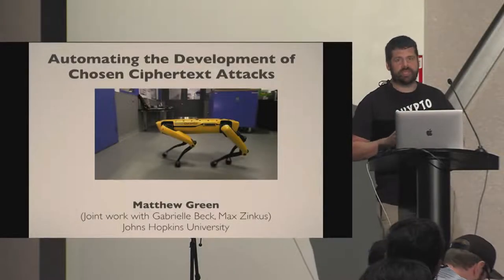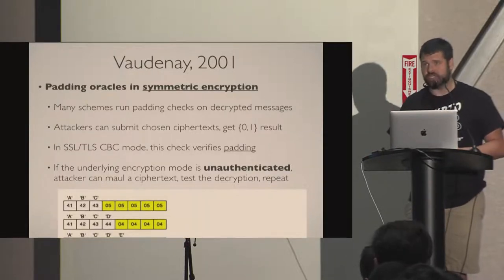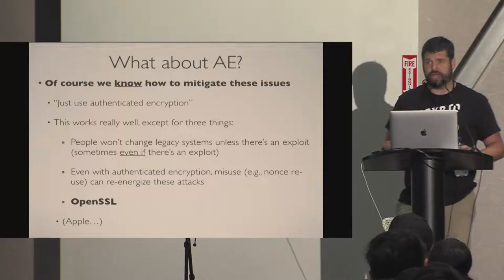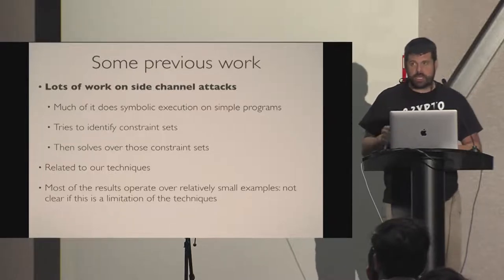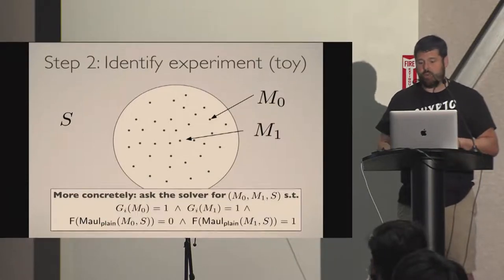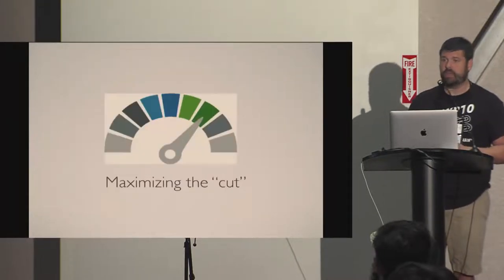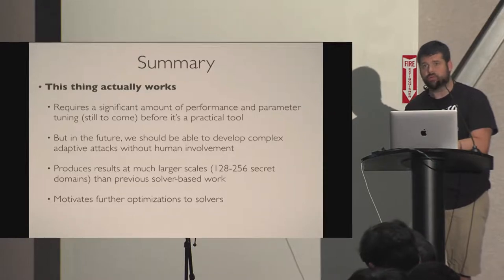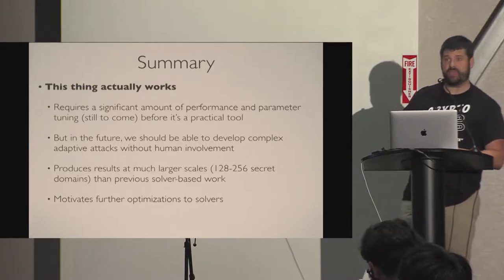Automating the Development of Chosen Ciphertext Attacks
Presentation by Matthew Green at Workshop on Attacks in Cryptography 2 (WAC2).